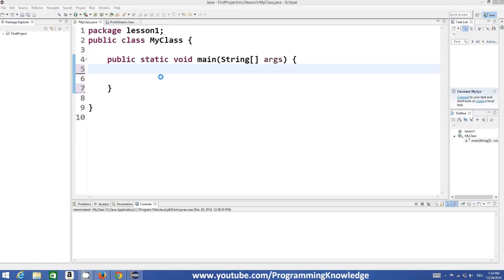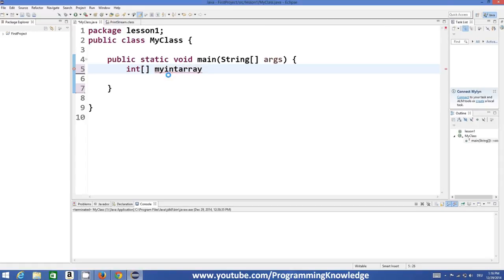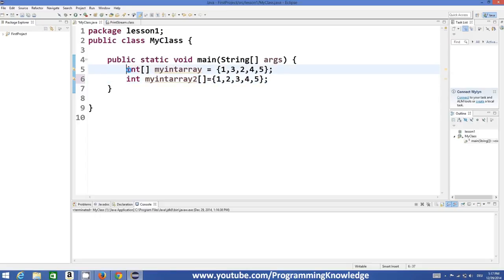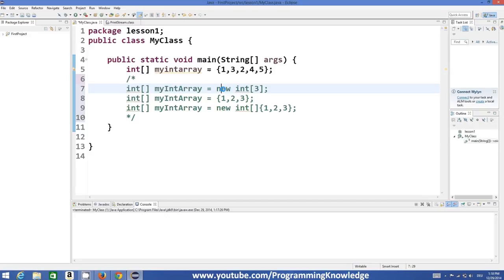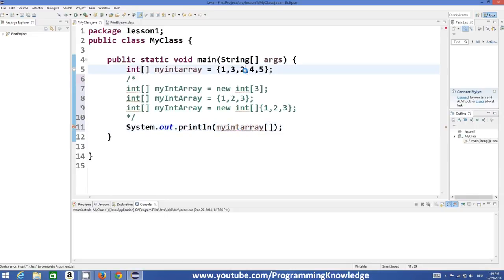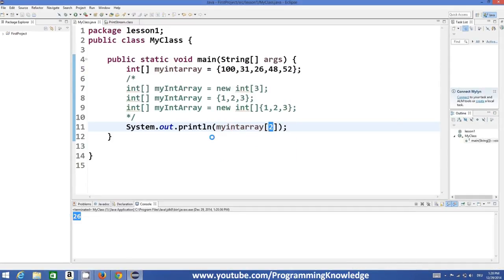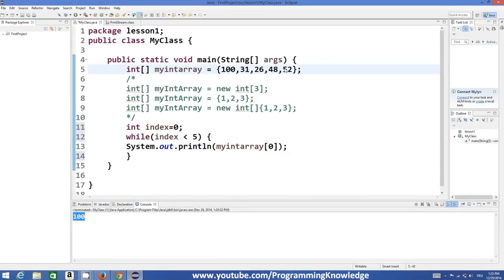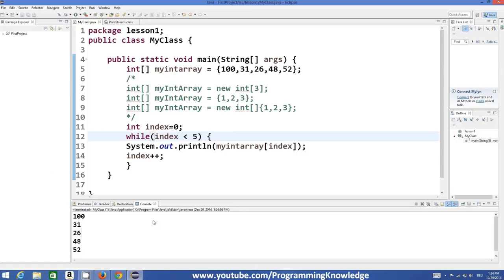Java Tutorial For Beginners 13 Arrays in Java HD